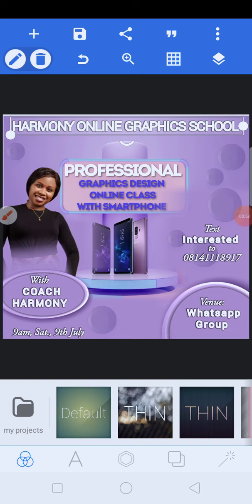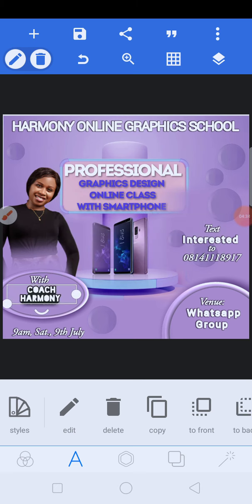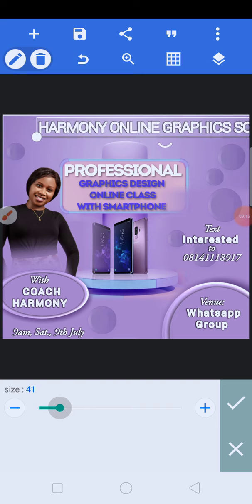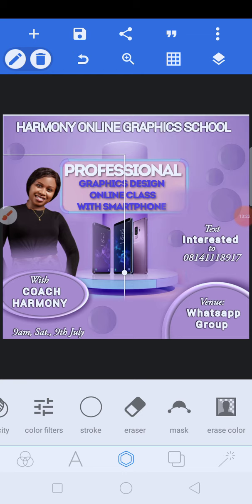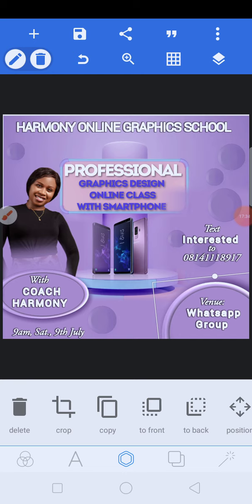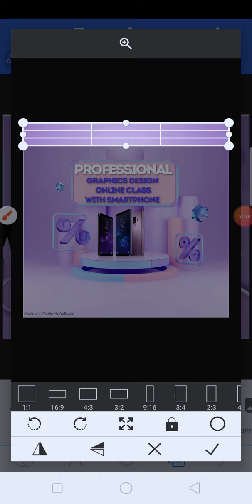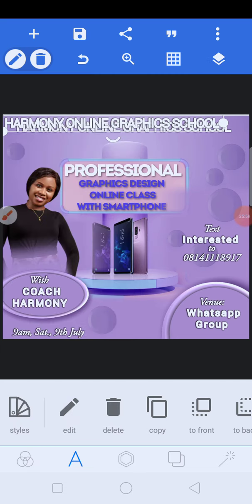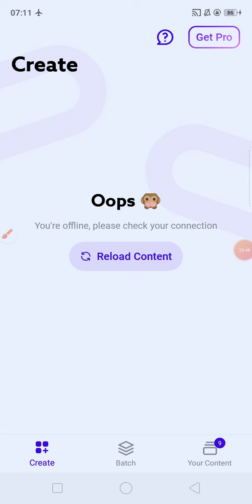FEATURES OF THE BEST APP FOR SMARTPHONE GRAPHICS DESIGN